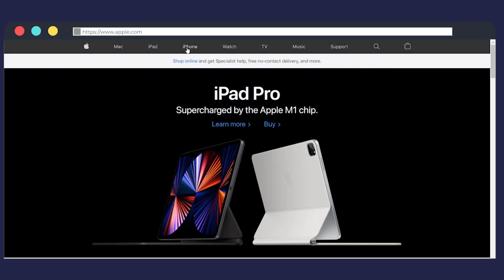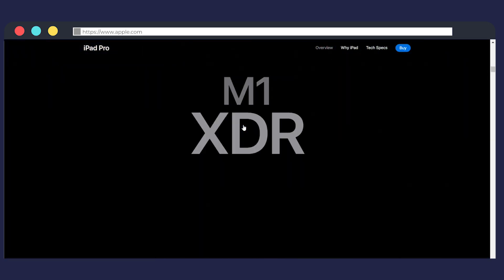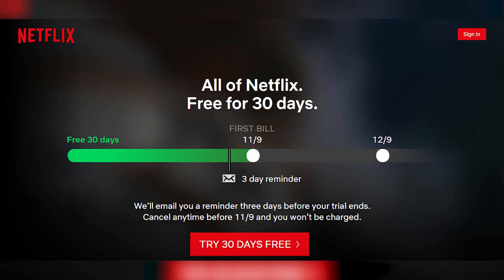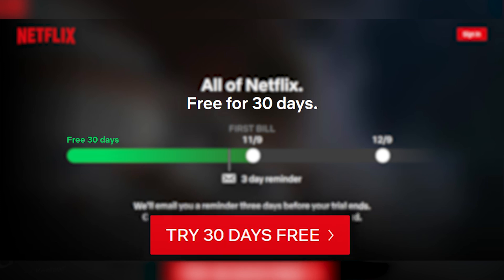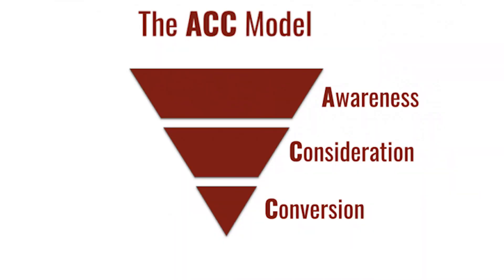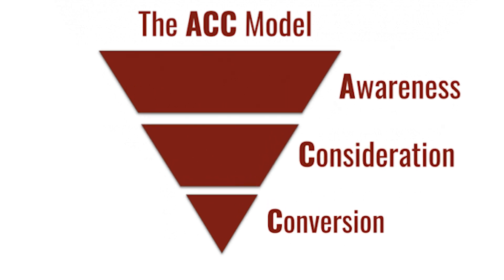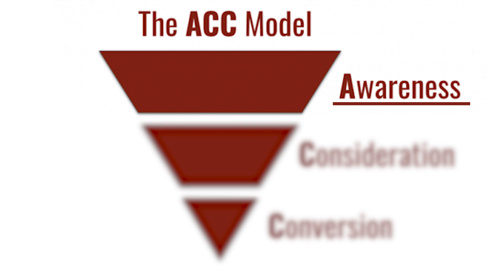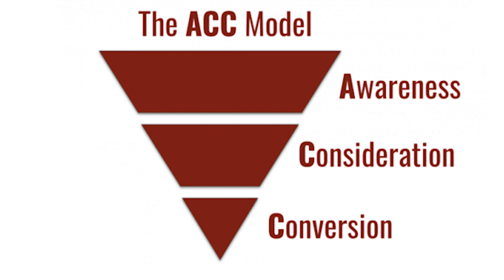Website vs Sales Funnel - Complete Breakdown for Beginners (2021)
In this video, our Co-Founder Connor Alder breaks down the difference between a regular website and a marketing/sales funnel. Enjoy!